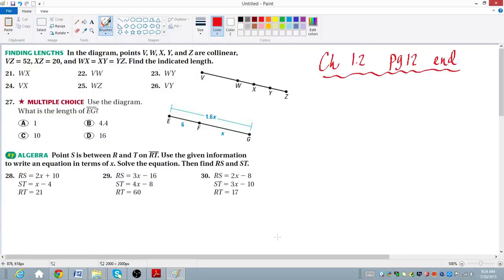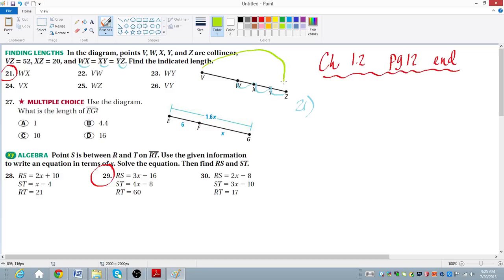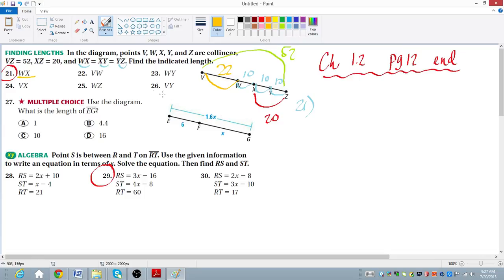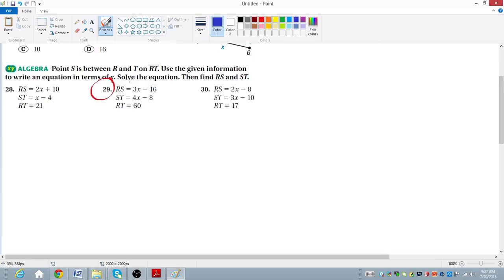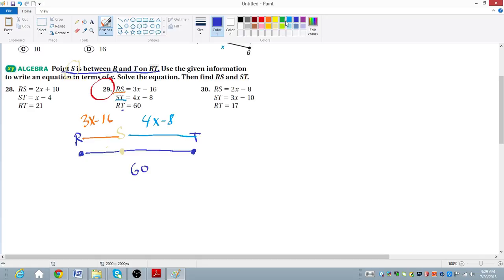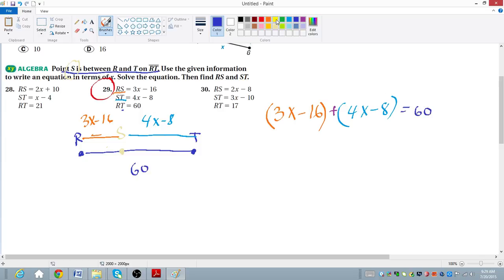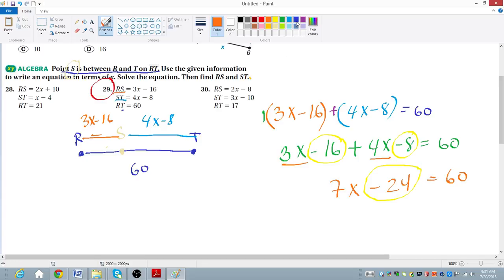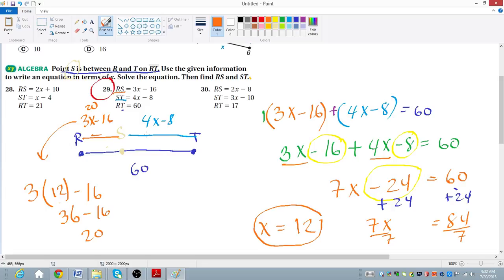geometry_chapter 1.2 problems 21,29